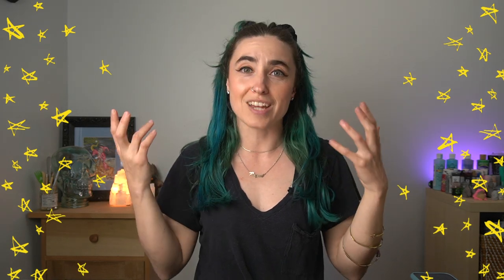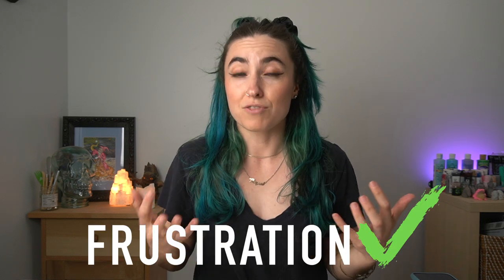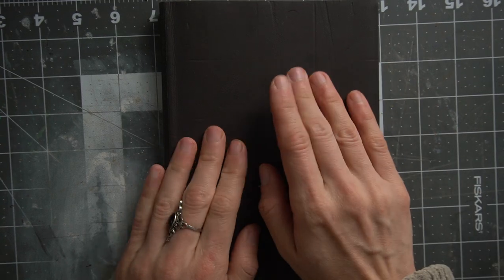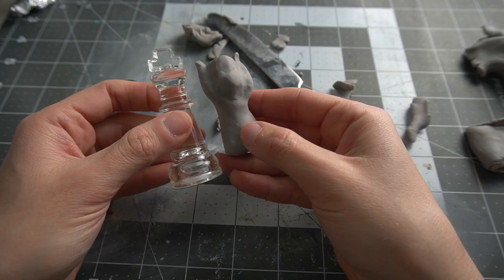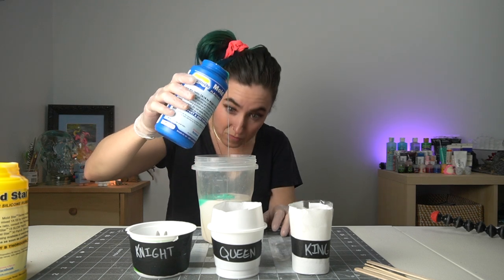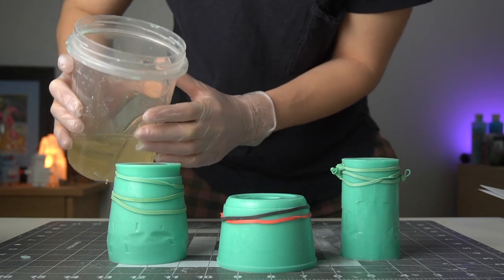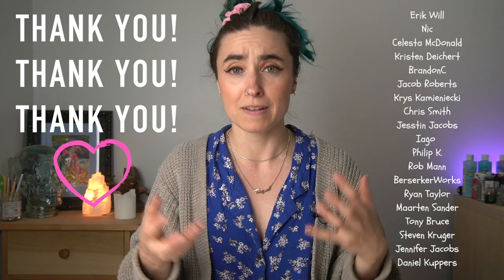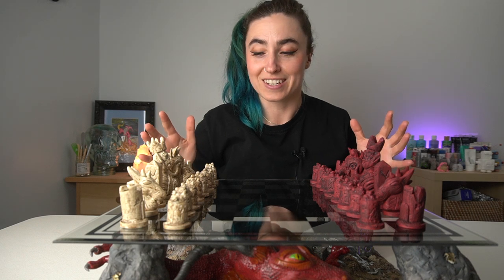Making A Fantasy Chess Set // Pt. 2 Sculpting & Casting Chess Pieces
Like many of us my recent fiery love for Chess was ignited by the Queen's Gambit but somehow I managed to twist in some of my love for dungeons, dragons, and vintage horror movies.

These chess pieces were really tough for me but I am so thrilled with how they look with my Dragon chess board! If you missed the first part of this project you can check it out

Please go check out my friend Luke's amazing channel to see how he tackled this project!
And send him an extra thank you from me 🙌

If you try it out with the link below we’ll both get some free time to use their music 😎